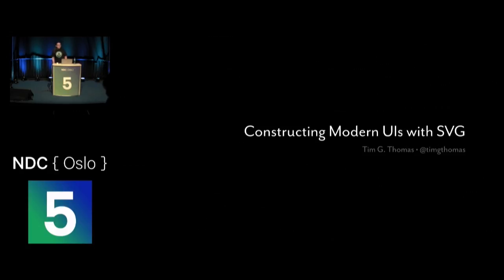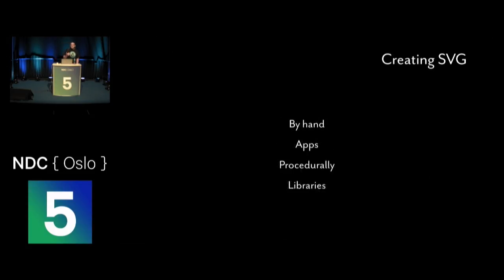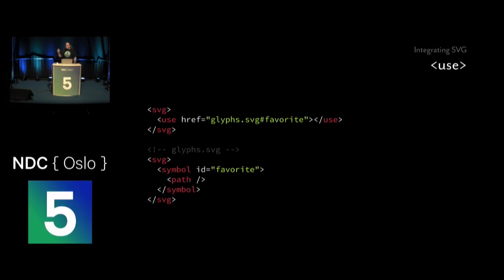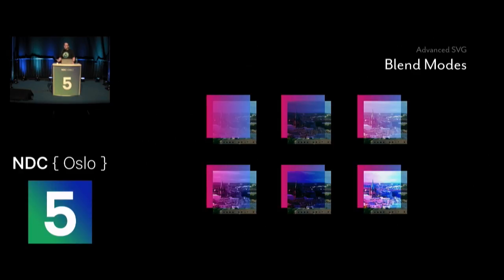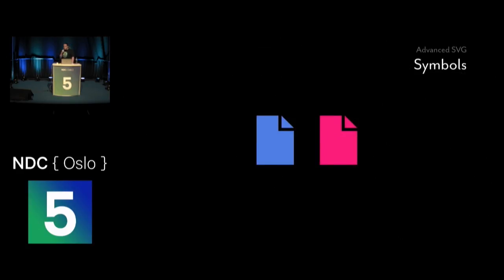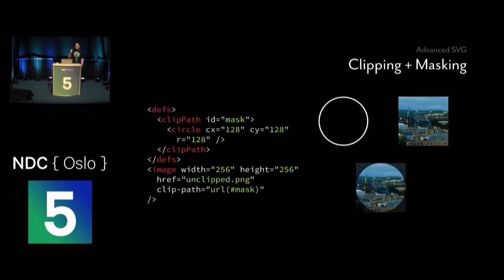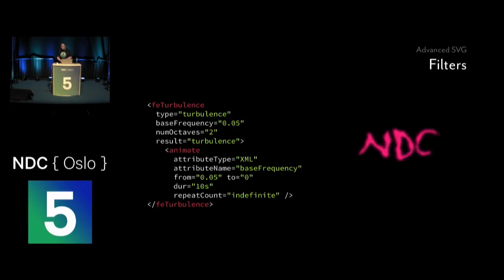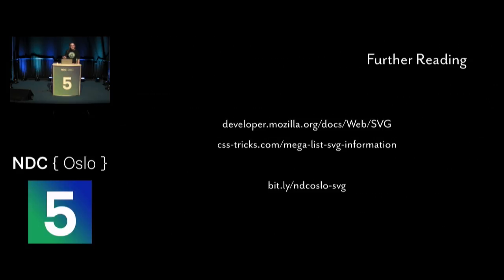Constructing Modern UIs with SVG - Tim G. Thomas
We've built web interfaces roughly the same way for years: with a few HTML tags, some arcane CSS, and a whole lotta crossed fingers for luck.
Fortunately, a better way is on the horizon, and it promises to revolutionize the way UIs are designed. In this session, you'll learn how to use Scalable Vector Graphics to modernize your web UIs without sacrificing the code-based workflows you're used to, and bring a touch of the future to your apps along the way.